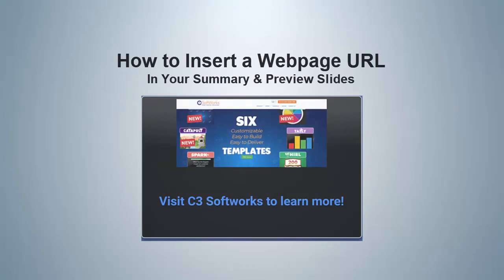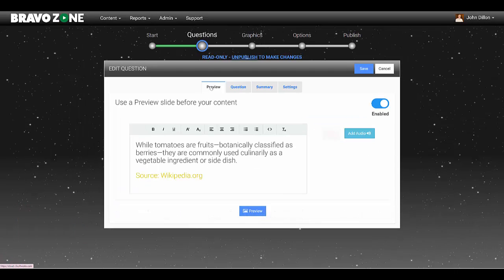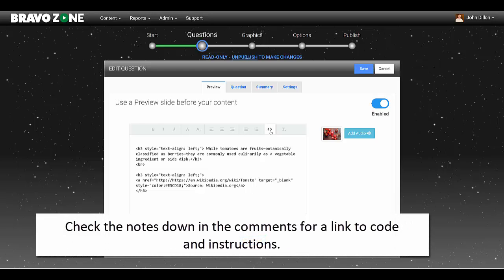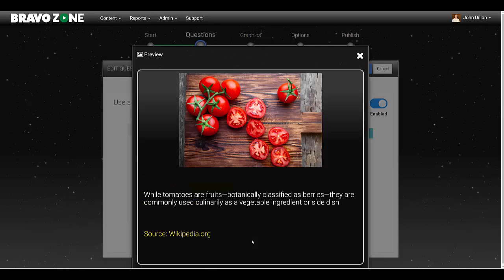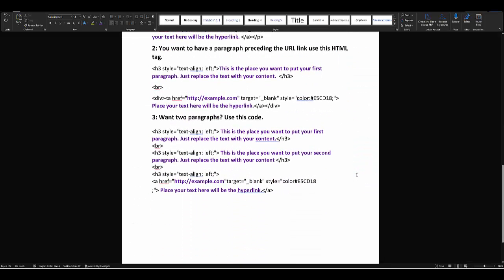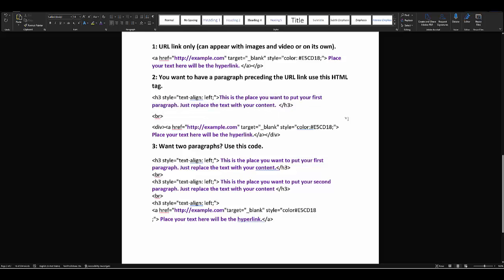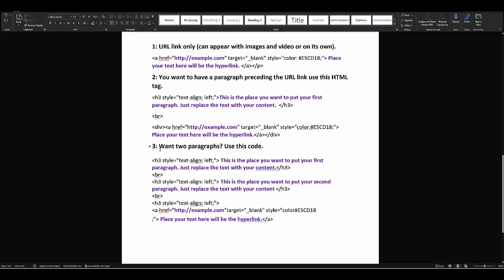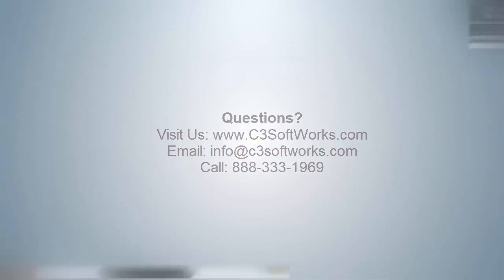Inserting a URL in your Session using HTML in the BravoZone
In this tutorial you will find simple HTML text to enter your URL link to create a hyperlink to a new page. This will allow those advance users the ability to change colors of the hyperlink.